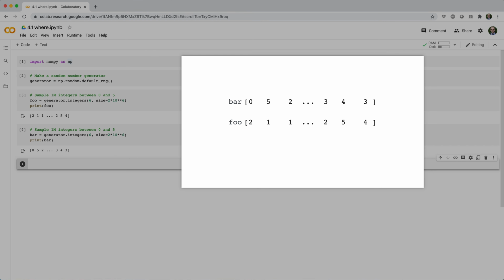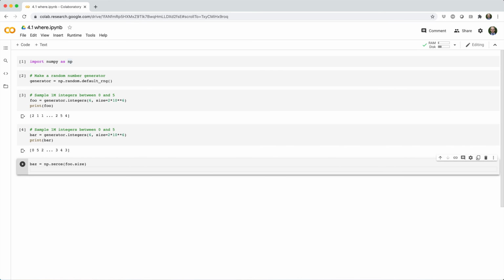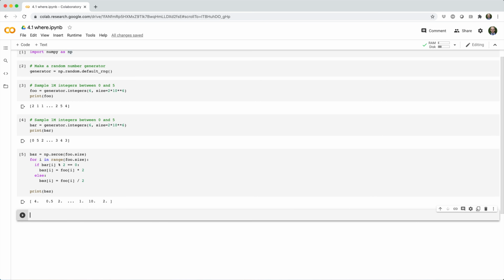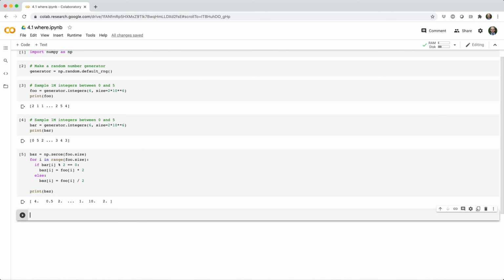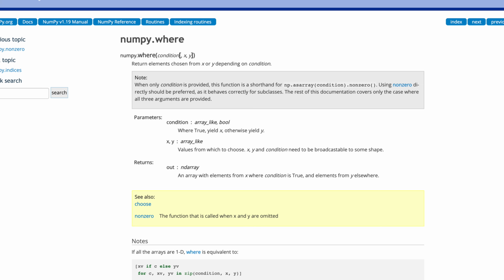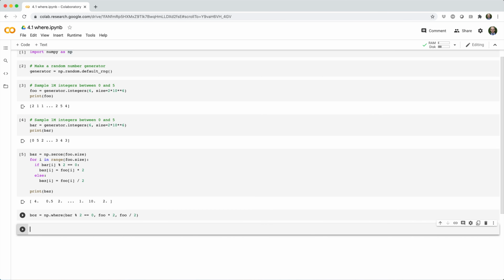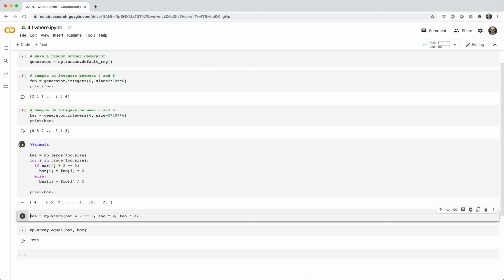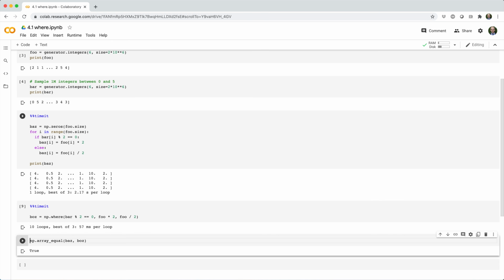Python NumPy For Your Grandma - 4.1 where()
In this video, we'll see how you can use NumPy's where function as a vectorized approach to writing if-else statements.

0:00 - intro / setup / vectorization
1:40 - np.where()
2:28 - runtime comparison / %%timeit